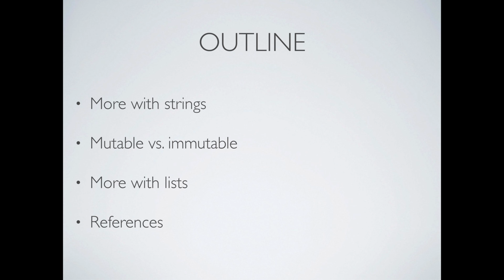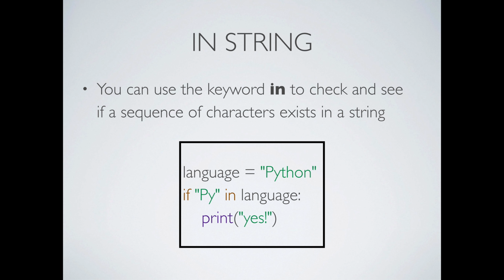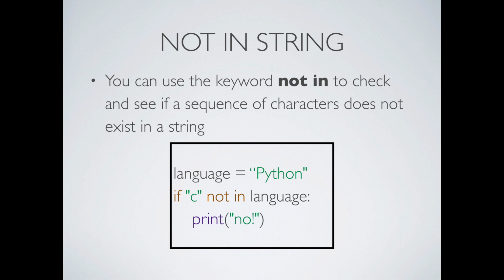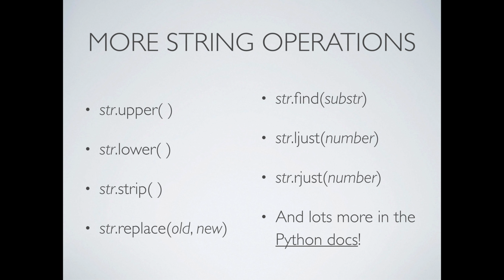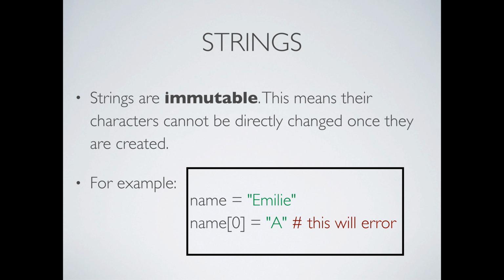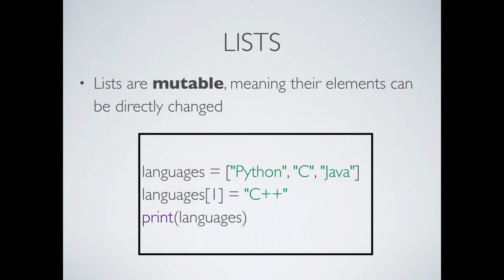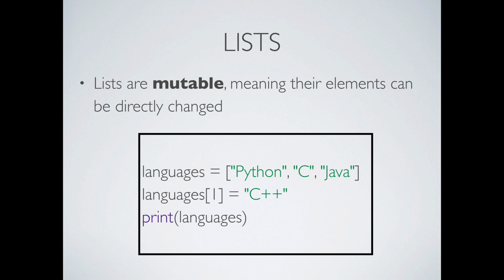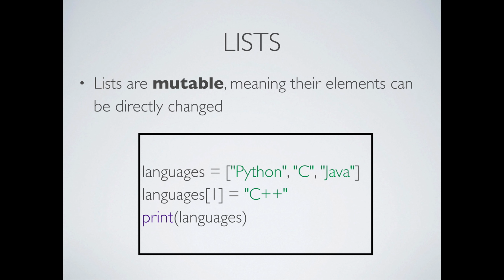CSC 110: Week 7, Part B - Strings, Mutability